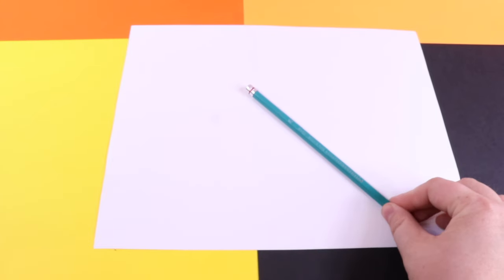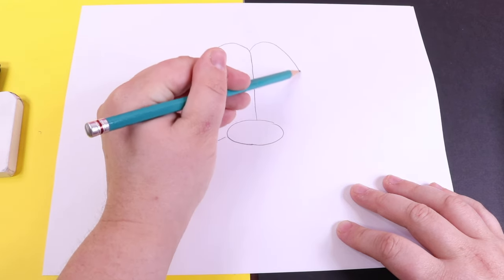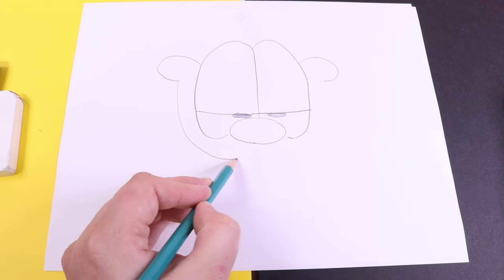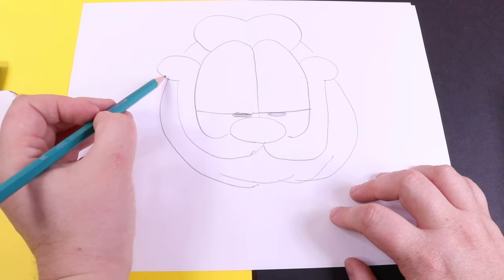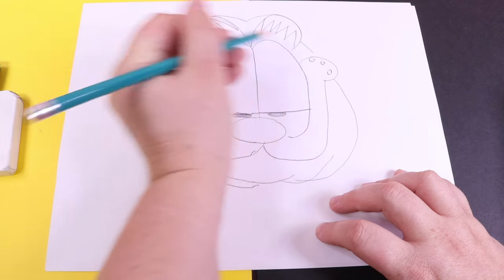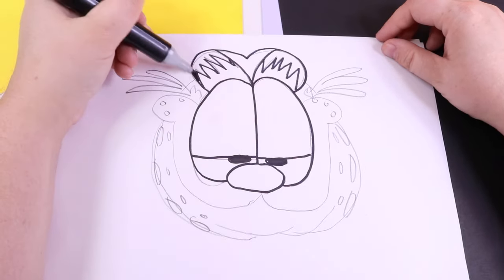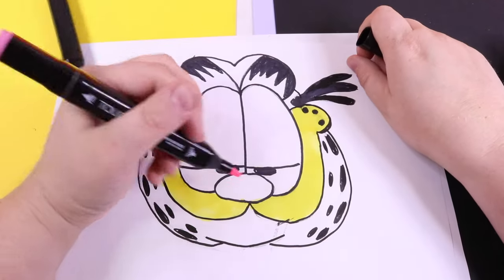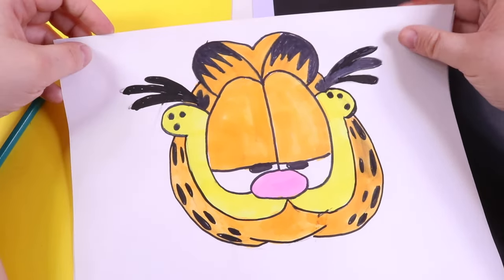Draw a picture of Garfield with me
This is an easy tutorial on how to draw Garfield the cat. I hope we inspire you to create and show us your art.